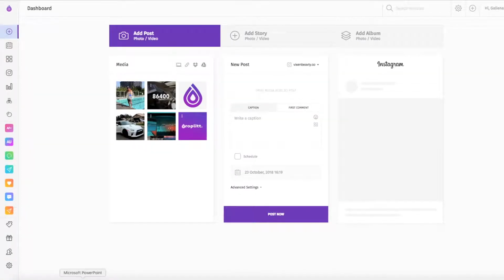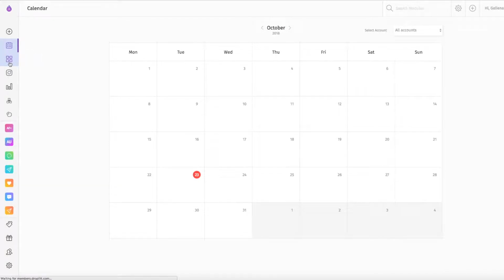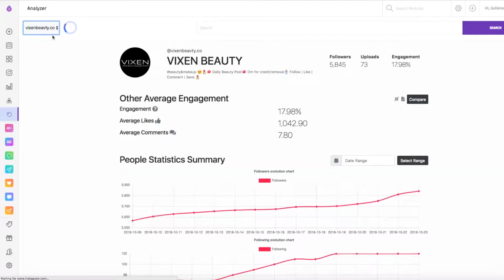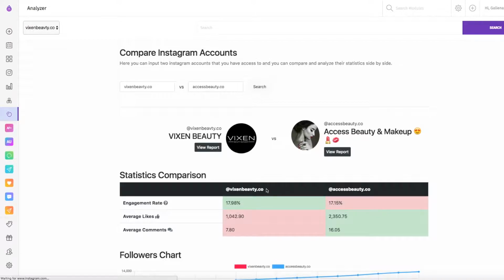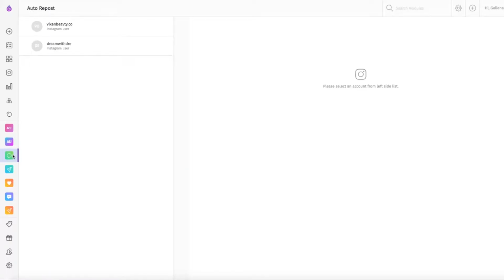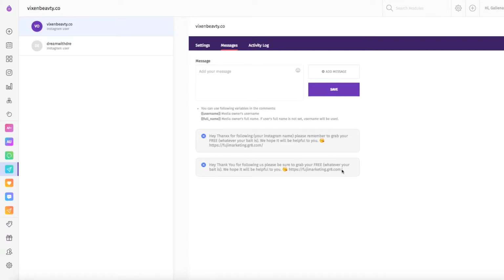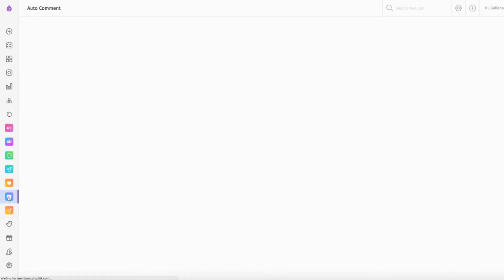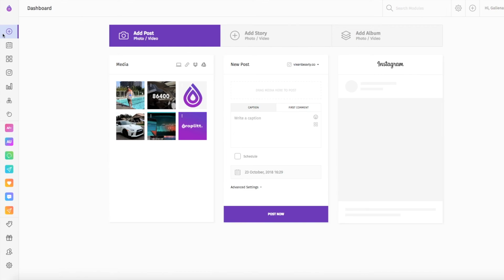Droplitt Best Instagram Automation Tool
Get 100% FREE access to the leading Instagram automation tool! Be able to easily check and track yours and competitor analytics whilst auto reposting and scheduling content to free up more of your time.

This Tool Will help you schedule your instagram posts.
This instagram software will let you post to instagram from your computer. Easily post to your instagram and grow your followers with droplitt instagram automation tool.